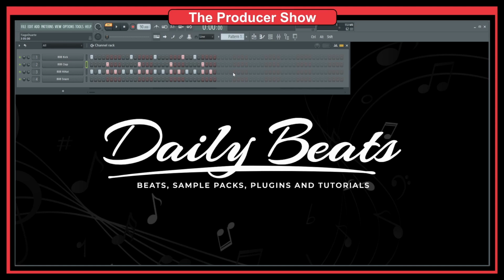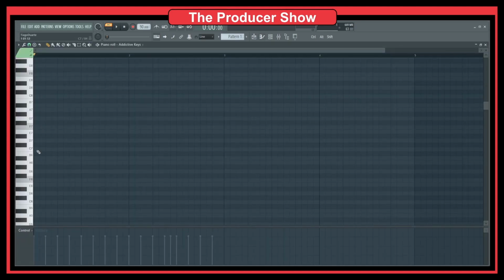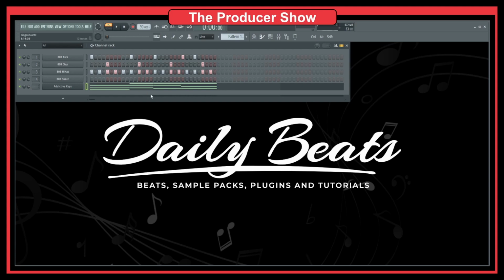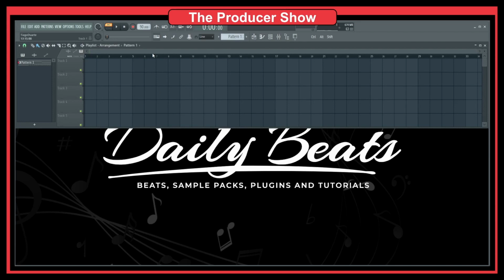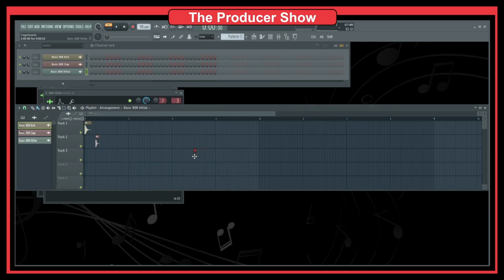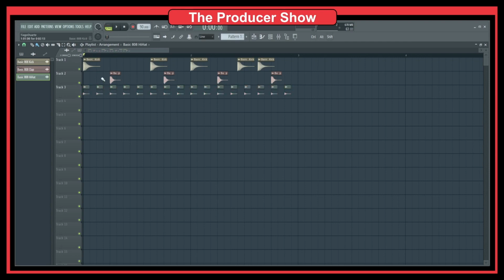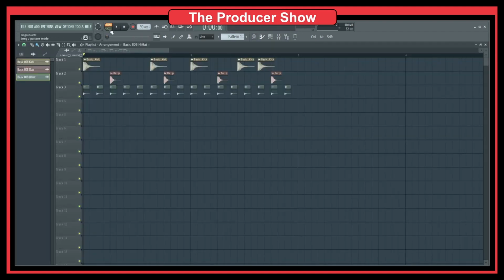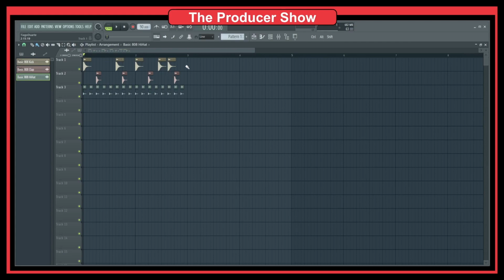What is a Step Sequencer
Hi, in this short video I what is a Step Sequencer based on the Channel Rack in FL Studio. The step sequencer is the cornerstone of the digital music revolution. You will find a step sequencer in pretty much any DAW because it allows you to make rhythms and patterns to build songs.

Join The Producer Show and ask questions about music production. In this show, I go live and answer all your questions regarding music production, DAWs, business, YouTube, and all topics related to becoming a better music producer.